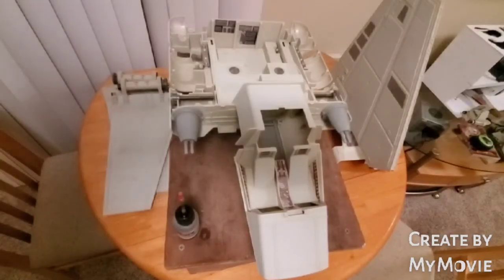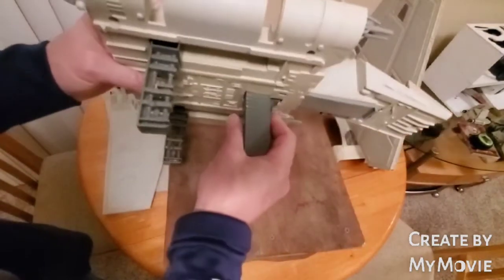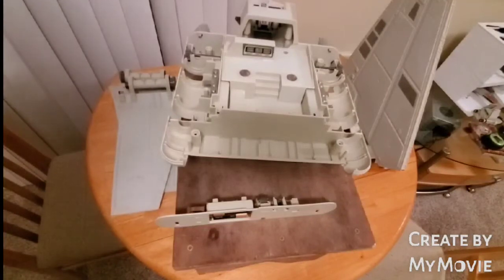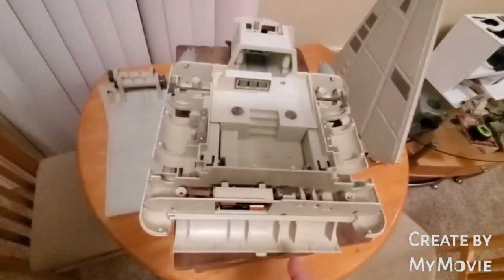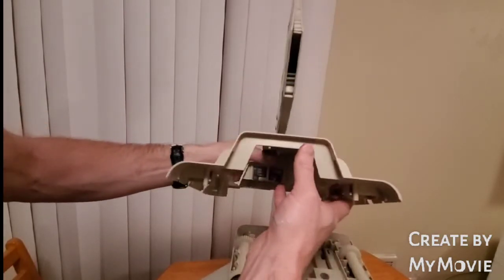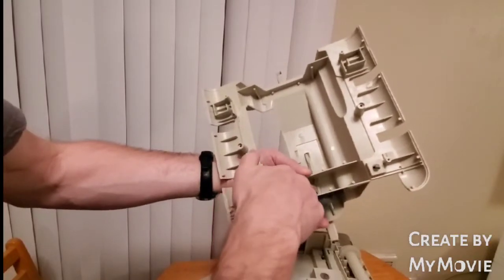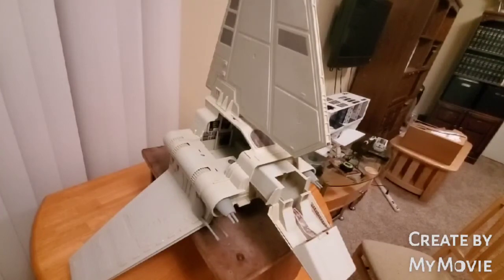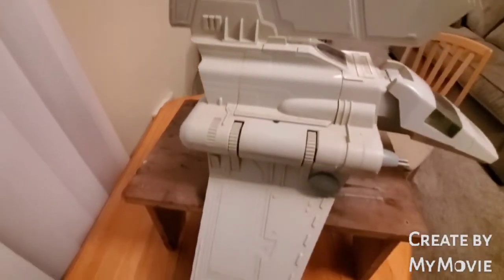1984 Kenner Imperial Shuttle Reassembly, Maintenance and Repair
This video shows how to reassemble the 1984 Kenner Imperial Shuttle, as well as some basic maintenance and repair.  I was fortunate as my ship needed very little repair work done to it.  When I received it, the wings did go up and down, but the rear landing gear were stuck in place and the terminals on the battery compartment were corroded and one of the contacts was loose and needed to remounted.   For more detailed repairs, go to Toy Polloi's video, seen

00:00   Intro
01:45   Rear landing gear lubrication
03:24   Battery compartment/motor lubrication
06:06   Removal of the yellowing/darkening of the plastic (without retrobrighting it)
08:18   Reattaching battery cover
08:41   Attaching the wings
10:54   Repairing the vertical stabilizer
13:18   Attaching the vertical stabilizer
16:35   Testing the wings to make sure they work
17:22   Attaching the guns
18:26   Properly fitting the fuselage side panel
19:00   Properly fitting the canopy
20:00   Conclusion